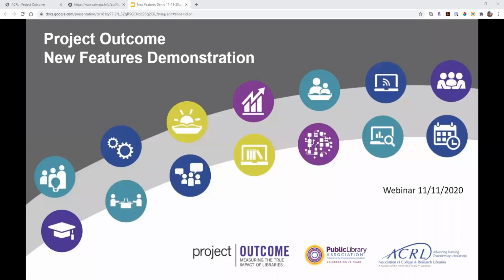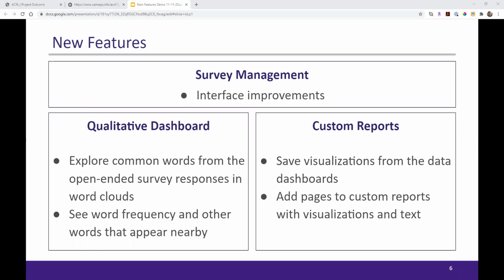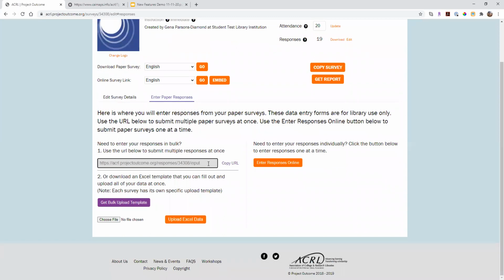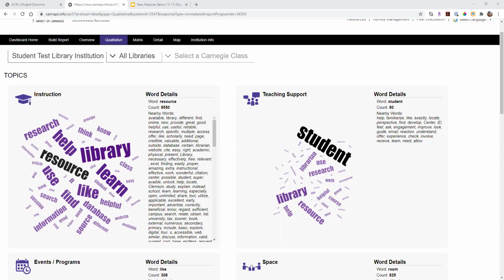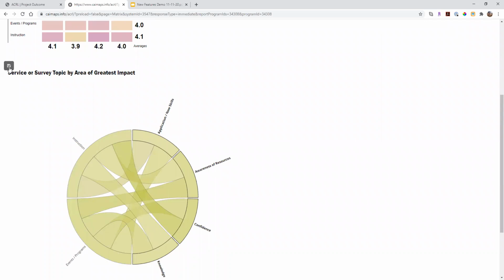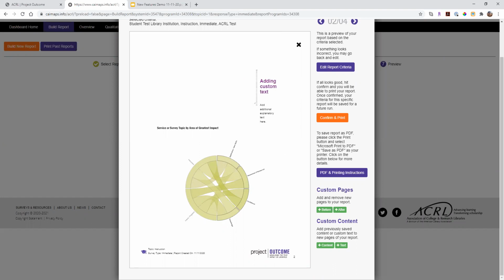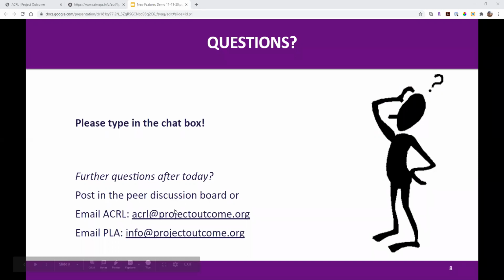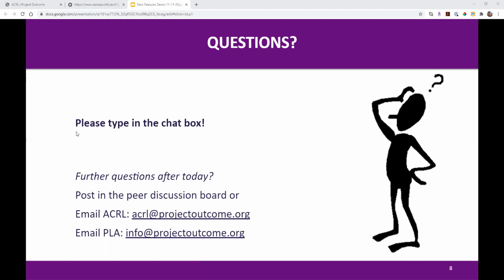Project Outcome: New Features Demonstration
Recording of the November 11, 2020 presentation, Project Outcome: New Features Demonstration.

Join Project Outcome for Public and Academic Libraries for a live demonstration of some our new toolkit features, including the qualitative dashboard, customizing reports with images, and more! Attendees will learn how to successfully use the new features in order to gain additional insights from their survey data. Presenters will also demonstrate how users can create reports that are more suited to their library’s unique needs.